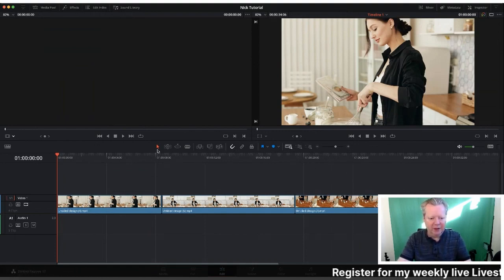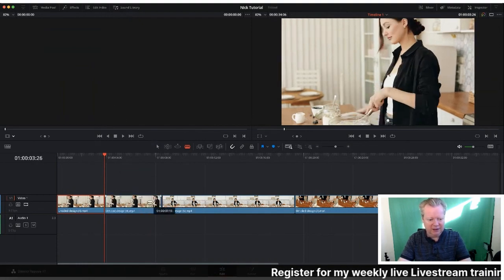DaVinci Resolve 17 Tutorial For Beginners 2022 Easy Editing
DaVinci Resolve 17 Tutorial For Beginners 2022

Are you wondering 🤔 how Learning easy editing videos in Davinci Resolve 17 can actually help you generate enough of a second income, that you can safely leave your day job and say goodbye to your boss? Today I'm going to share a tutorial on how beginners can learn how to edit videos, to earn income with Davinci Resolve 17 in 2022 You're gonna ❤️ this episode so subscribe right now at

Not sure the best way to get started? Follow these simple steps to take your video marketing by the horns.

Prepare, Launch And Grow Your Dream Online Business
Watch this webinar with my mentor Stuart as he explains how to get started

Chapters
 0:00 Intro
1:26 Importing clips to the timeline
2:00 Snapping tool
2:27 Highlighter and cutting tools
2:50 Keyboard shortcuts
3:00 Ripple Delete
5:25 Locking Clips
7:00 Adding B-Roll

🔥 Side Hustles That Actually Work

You’re Watching Nick Wood Online  How To Make Money From Home, For Men Over 45

For email management, I use AWEBER you can access it here.

For Live Streaming, I Use BeLive and you can grab a free trial on this link, if you sign up for any of their plans use the code Nick-Wood and you get a 30% ongoing discount.

And For YouTube, I'm never without my friends at TubeBuddy and you can get a great trial of the PRO version for 30 days with this link